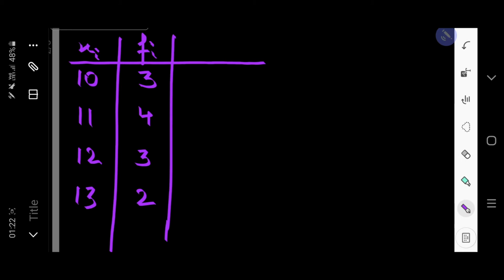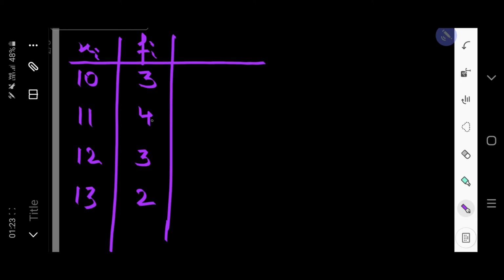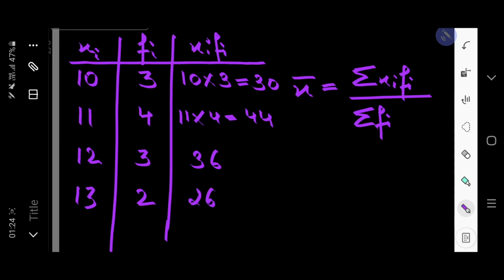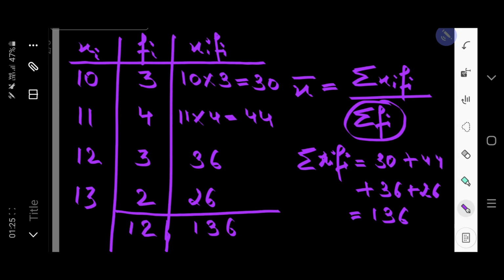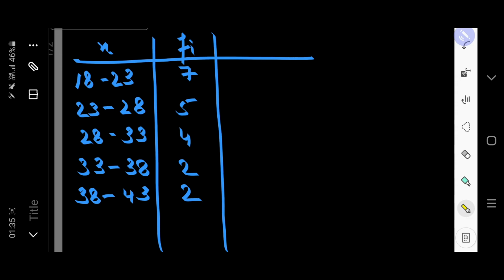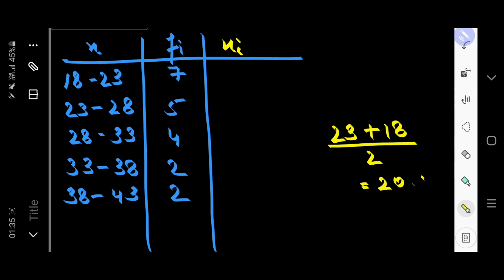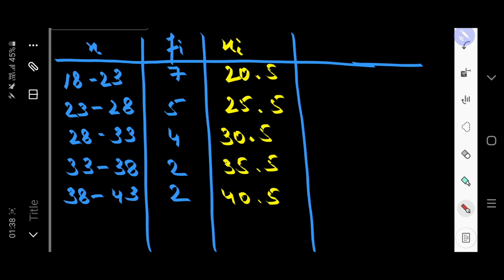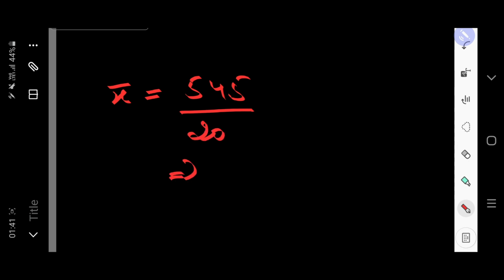Mean for Ungrouped & Grouped Data | Biostatistics | Statistics | Central Tendency |Mean Calculation